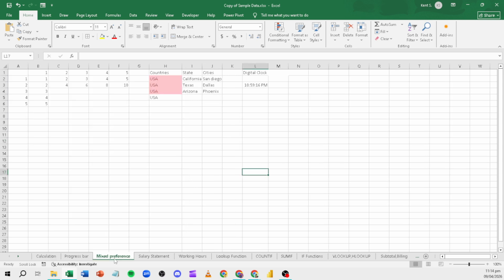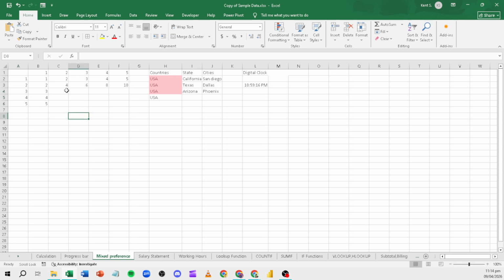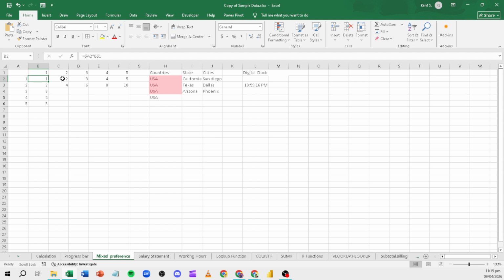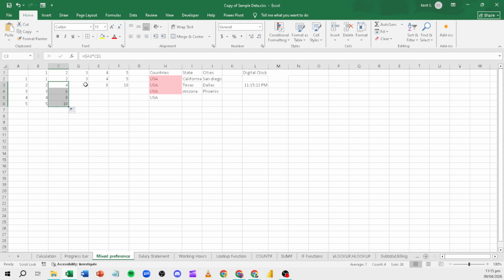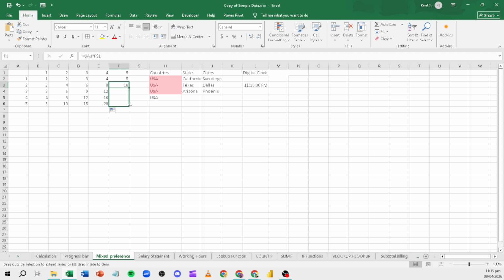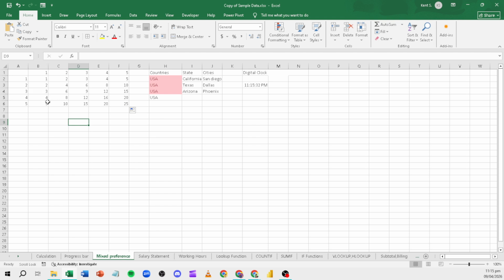How to Use Mixed References in Excel [2026 Guide]